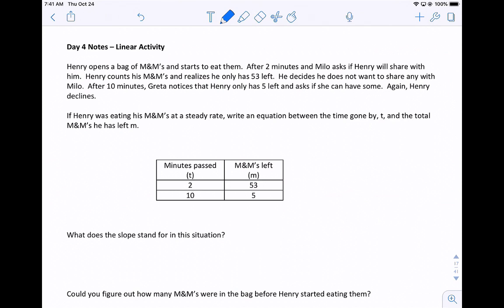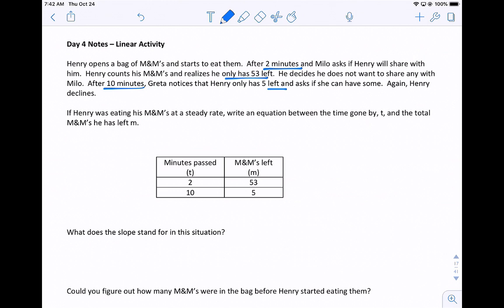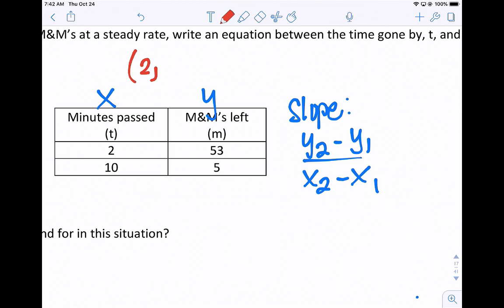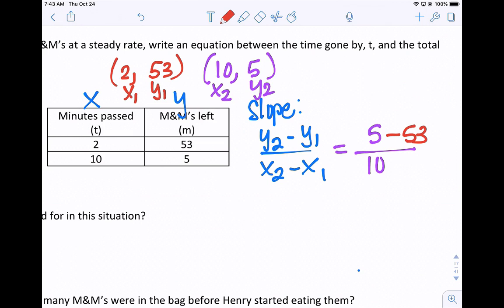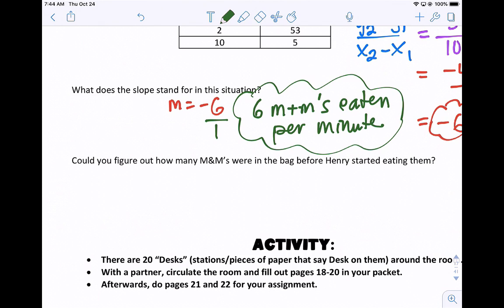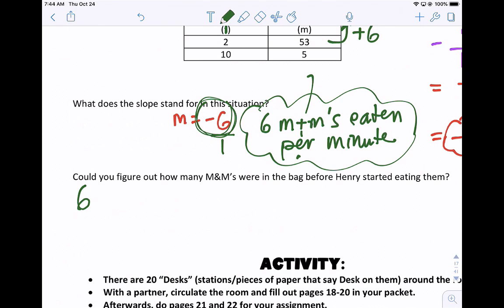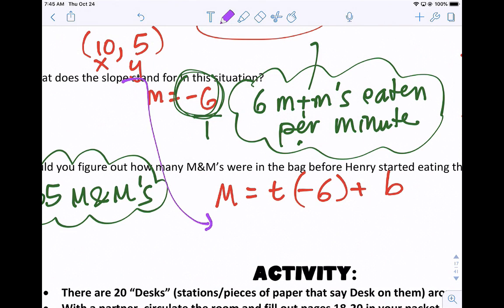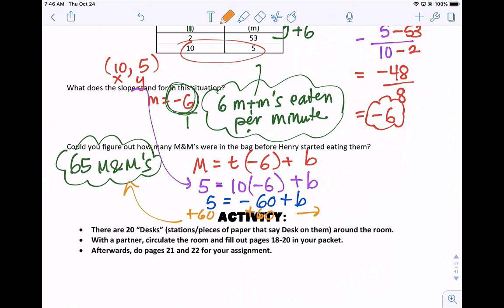D4 Linear Activity Review